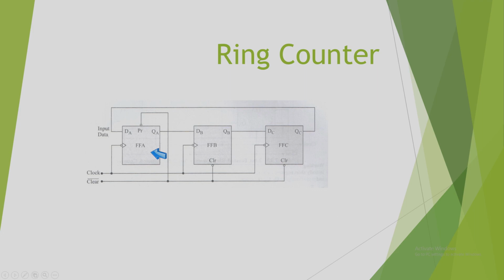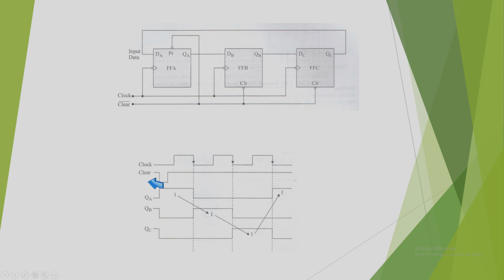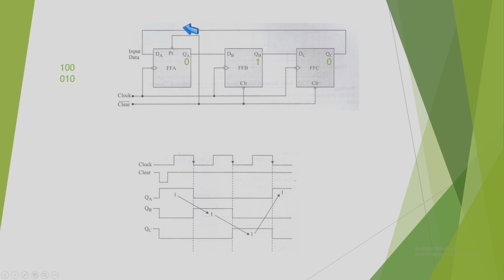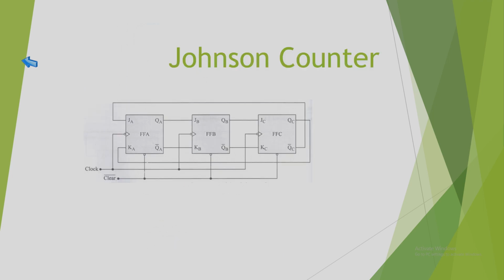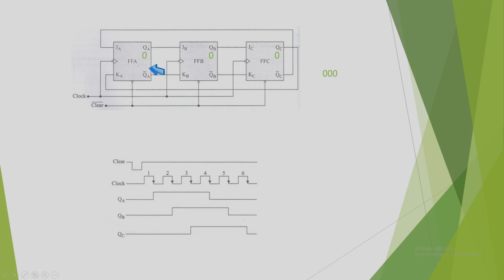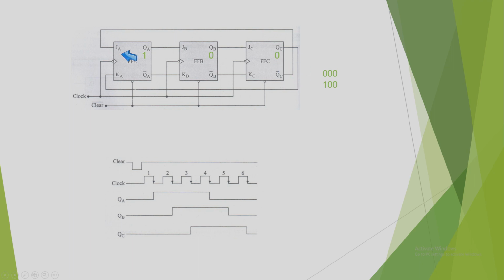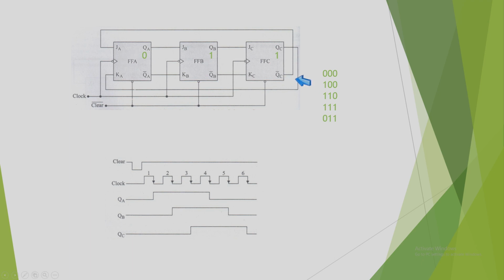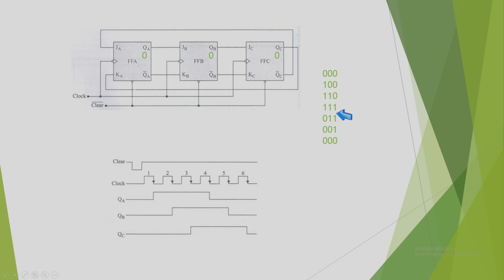Ring & Johnson Counters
Digital Electronics Tutorial by Aabid Vaqar